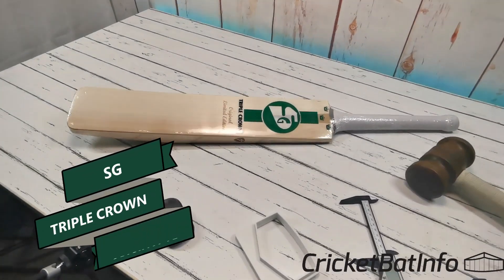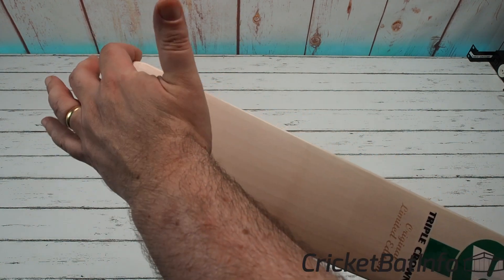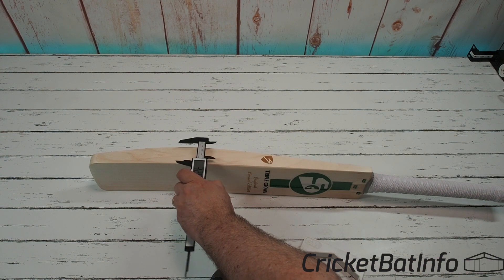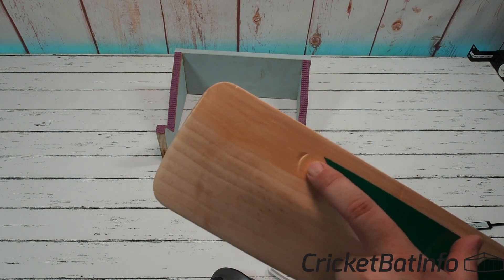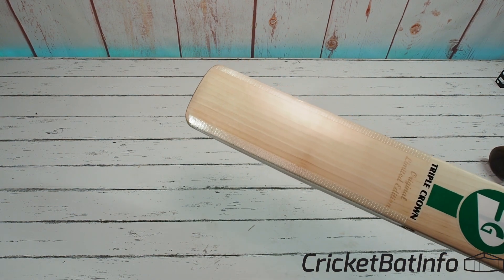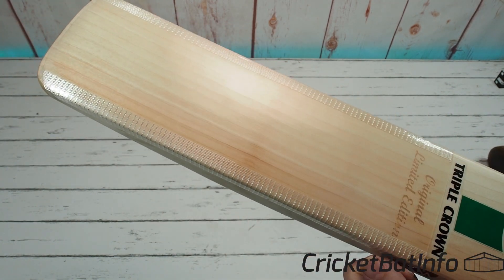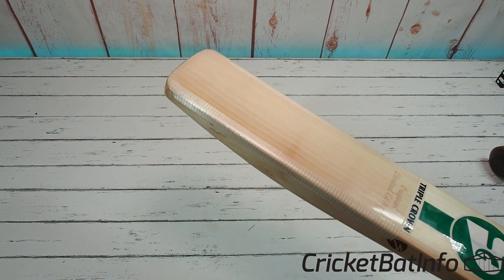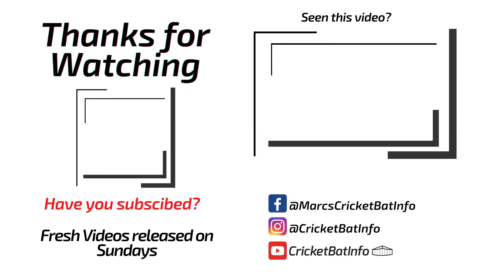SG Triple Crown Limited Edition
Many thanks to Navdeep for supplying this bat and supporting the channel. This is another top of the line bat and pricey at that. No idea who it was purchased through, but some effort went into hiding the damage on the bat prior to purchase.

I managed to accidentally tear off a few slithers of willow adjusting the scuff sheet right in the middle of the engraving. OMG

I have no link to this bat to share, but it was a great bit of willow let down by finish. Will that alter its performance? No, but I think other brands would not sell it and just give it to a sponsored player to use.

Enjoy Marc